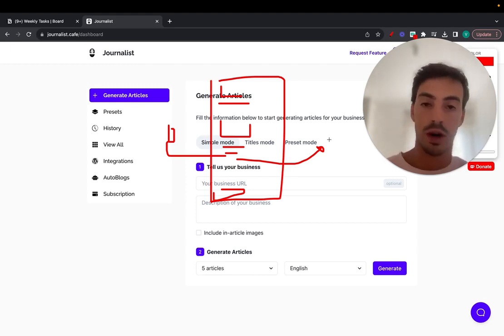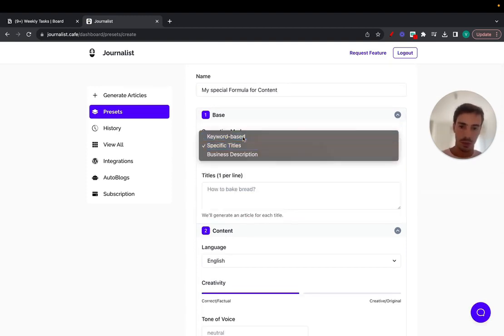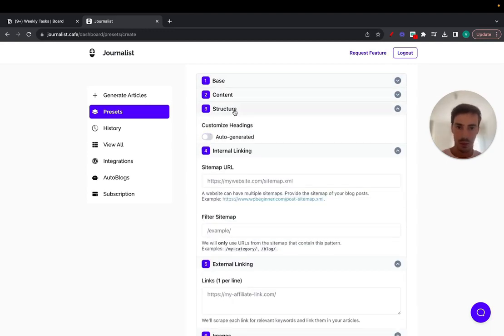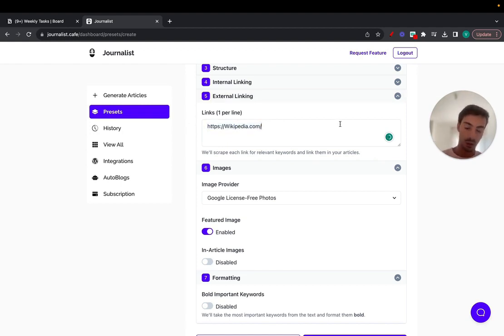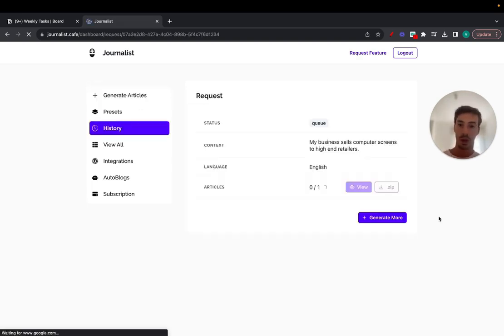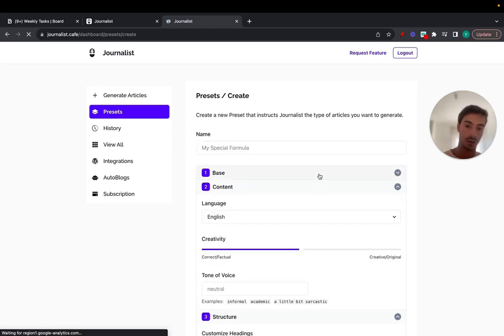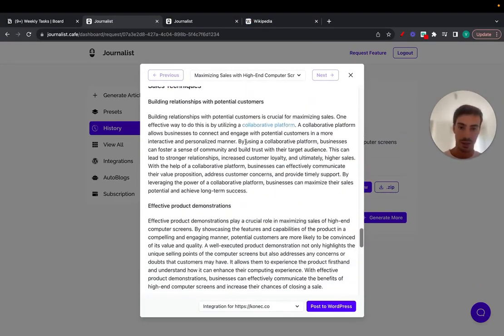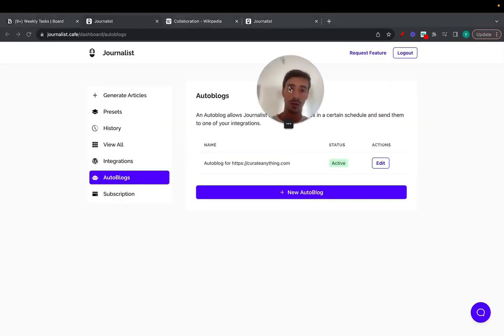Semi-Automatic SEO External Linking with AI | Journalist AI